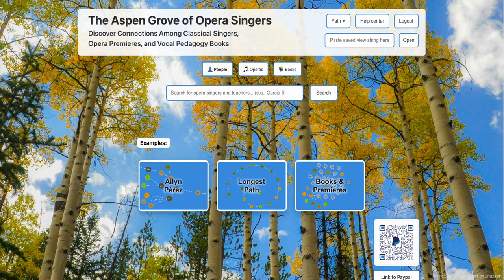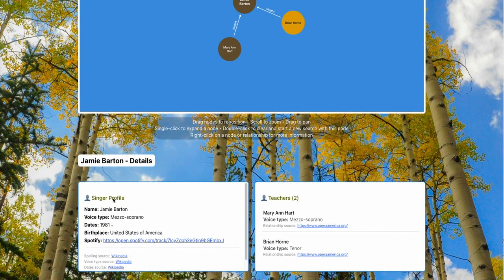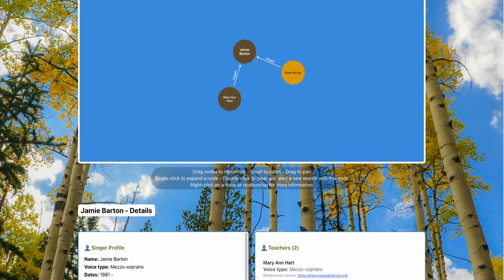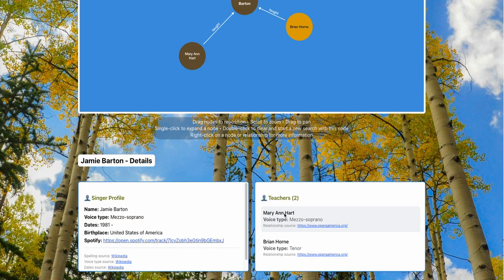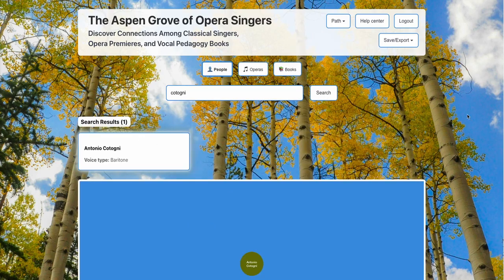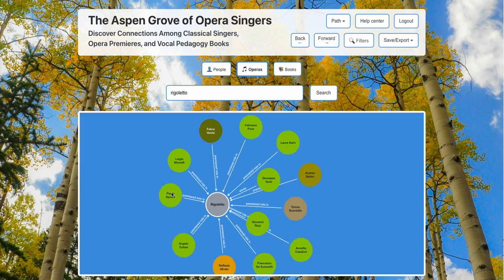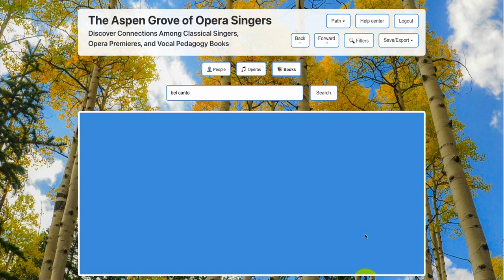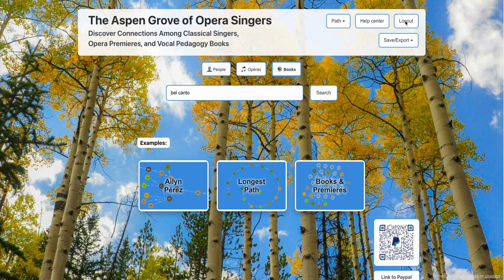1 Basic tour